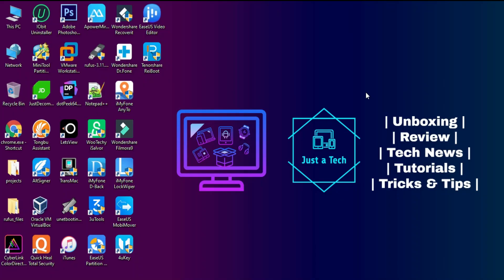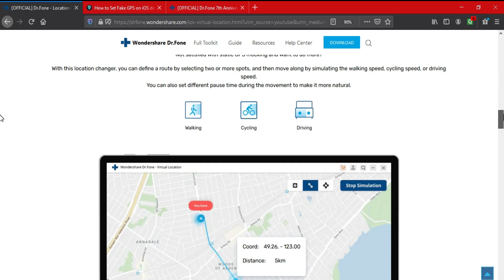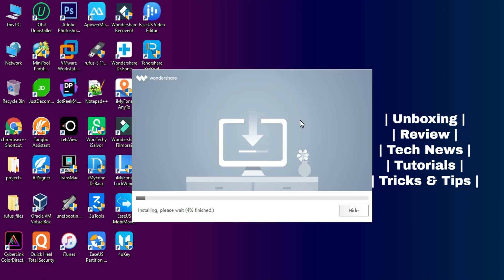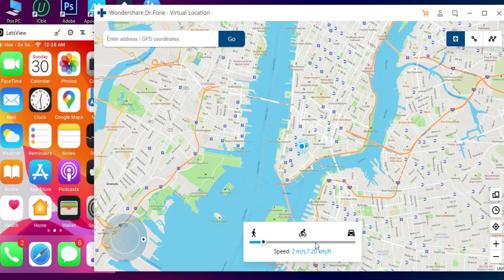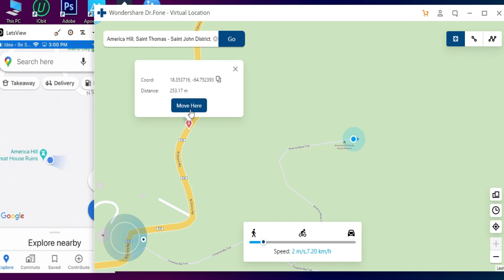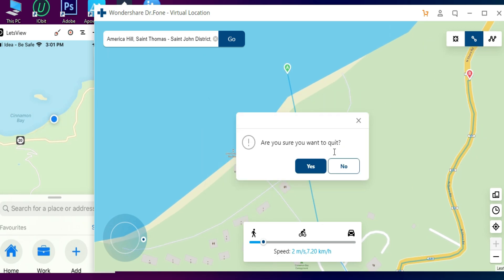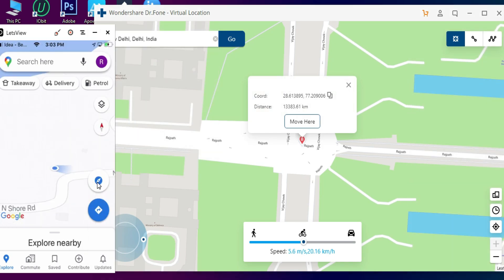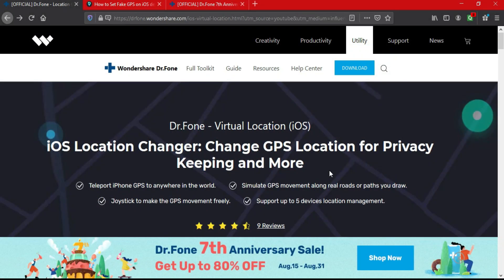How to Fake/Change/Spoof GPS Location on iPhone/iPad 2020 Without Jailbreak |Virtual Location(iOS)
With this location changer, you can spoof your location you on all location-based apps (like location-based AR games, dating apps) by only 1 click! This location changer tool will appear you to wherever you want yourself to be.

By Justatech
By iJustatech